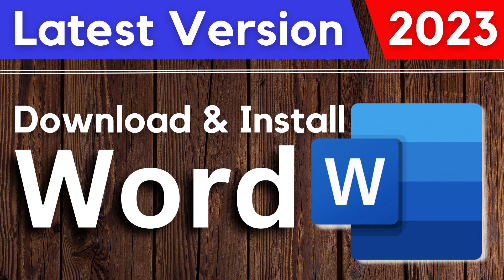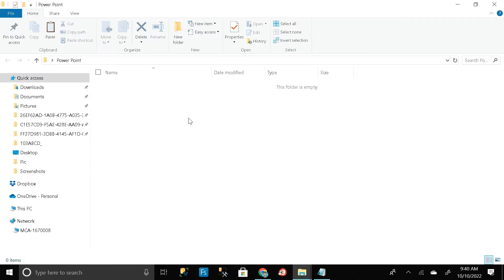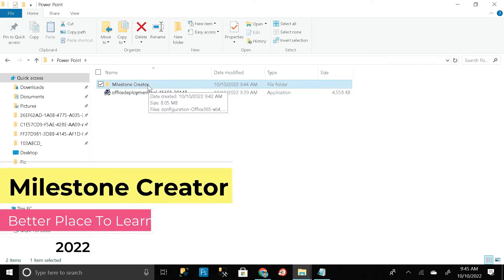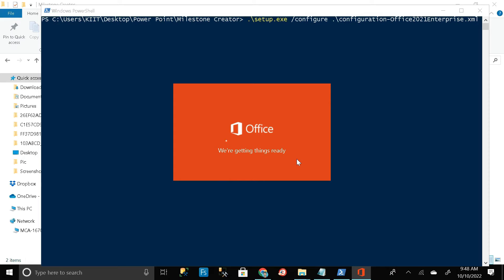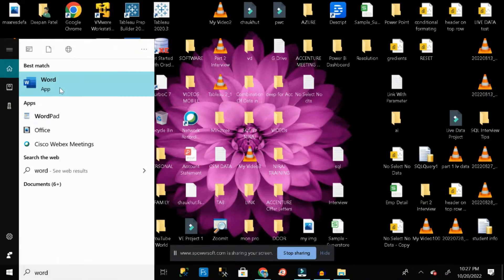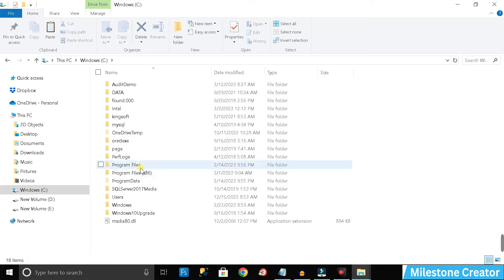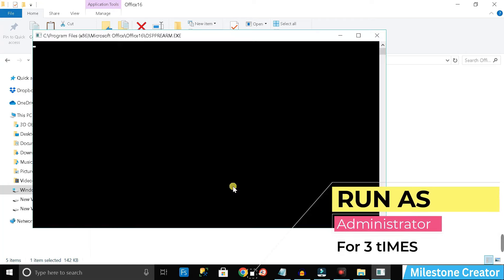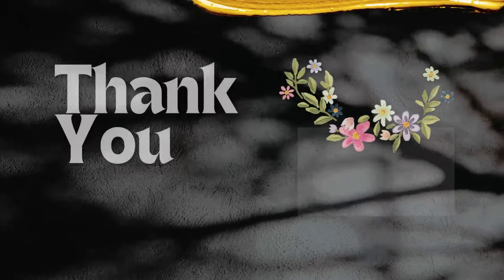How to Download & Install Microsoft Word On PC/Laptop [ 2025🔥]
✅NOTE
Here I have not used and 3rd Party Software or any other illegal software to install this Microsoft Excel. Whatever exc file or any other files that I am showing in this video are completely Genuine and Real one that has been directly downloaded from Microsoft's Official Site.
" How To Download and Install MS Office | Word | Excel | PowerPoint (MS Office 2010,7,13,16,19,20)".
If you are facing problem to write the Text/Command in the Command Prompt then you can copy it from here:-
.\setup.exe /configure .\configuration-Office2021Enterprise.xml

✅Where
👉🏻.\setup.exe /configure .\  - In Command Prompt this command is used to configure the exe file that you have downloaded from Microsoft Official Site
👉🏻configuration-Office2021Enterprise.xml  - This is the file name that you have downloaded from Microsoft Official Site

"Milestone Creator"